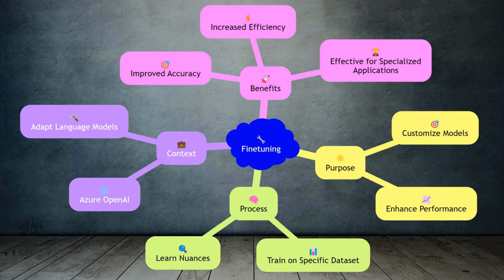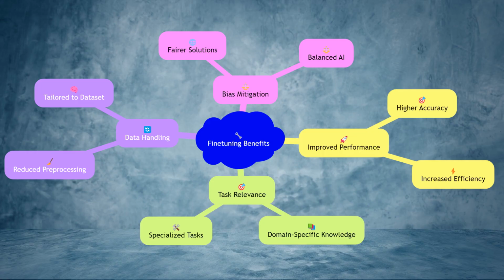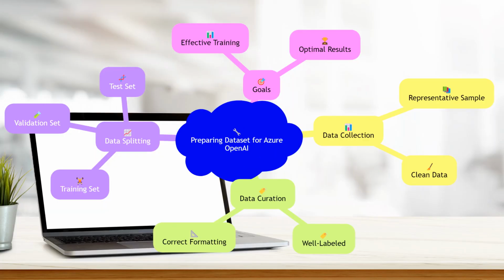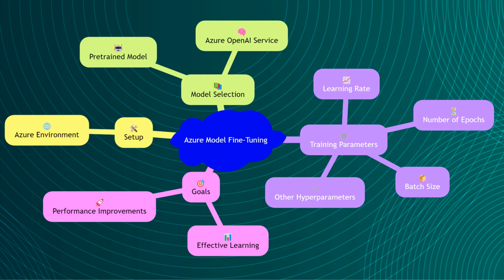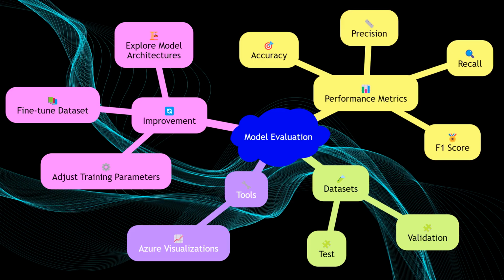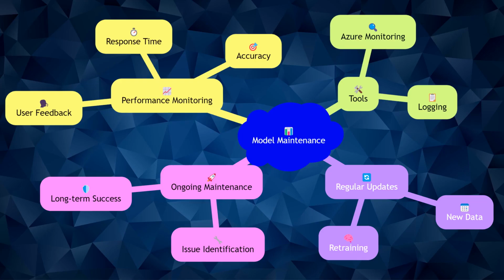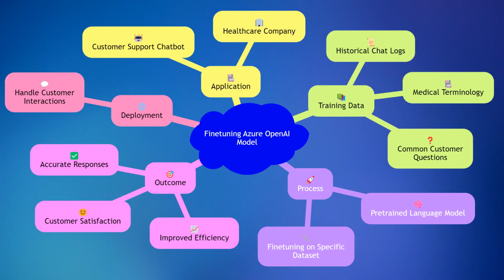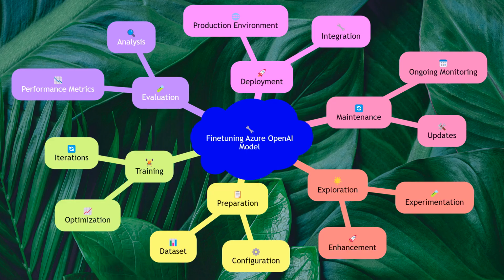AI-102 6 12 Finetuning an Azure OpenAI model